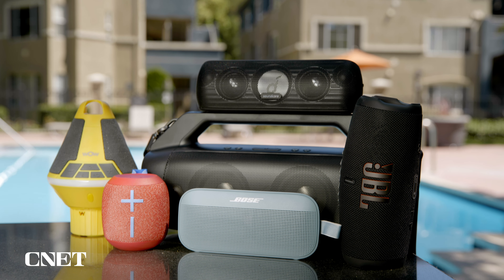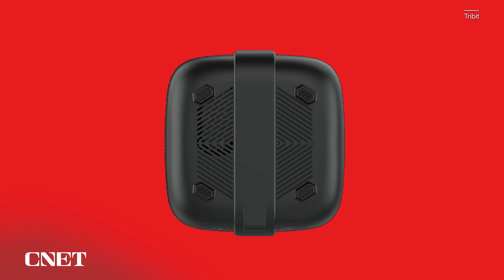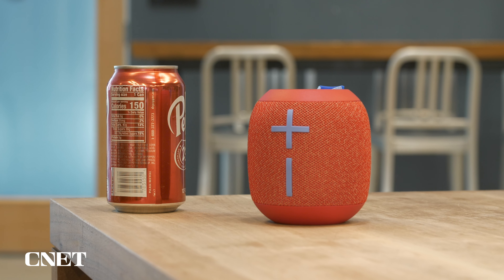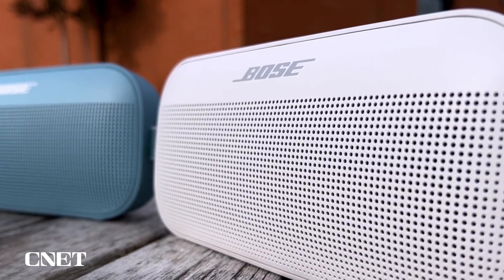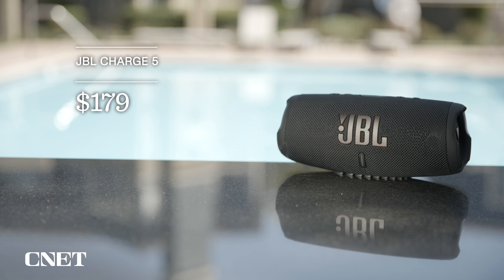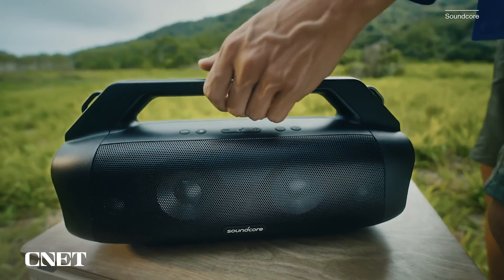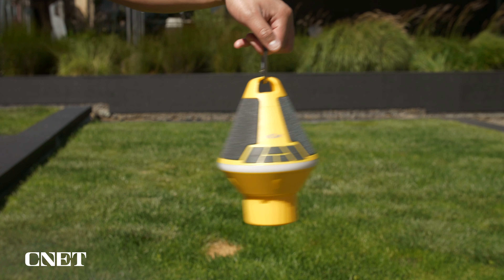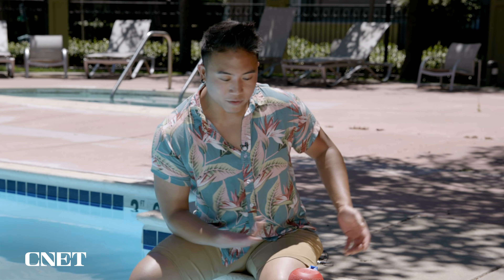Best Waterproof Bluetooth Speakers: The Ultimate Guide (2023)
Hello, listeners! This is CNET, recommending you the best waterproof Bluetooth speakers around, like the JBL Charge 5, the Bose SoundLink Flex and the Tribit StormBox Micro 2, to keep the party going all year long. Because there's nothing like soaking up the sun while jamming out to some great tunes.

0:00 How do you know the bluetooth speaker is waterproof?
1:16 Tribit Stormbox Micro 2
2:13 Ultimate Ears Wonderboom 2
3:13 Anker Soundcore Motion Plus
4:04 Bose SoundLink Flex
5:18 JBL Charge 5
6:18 Anker Soundcore Motion Boom Plus
7:15 Wow Sound Buoy Bluetooth Speaker
8:20 Jeremy's #1 Pick